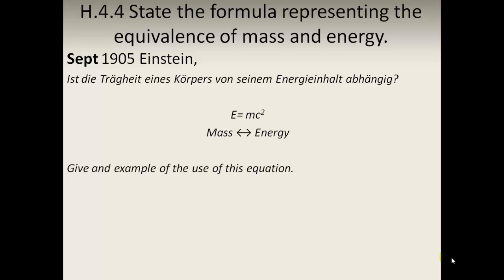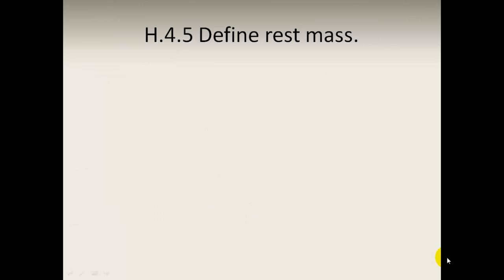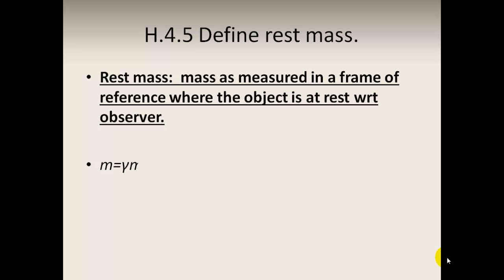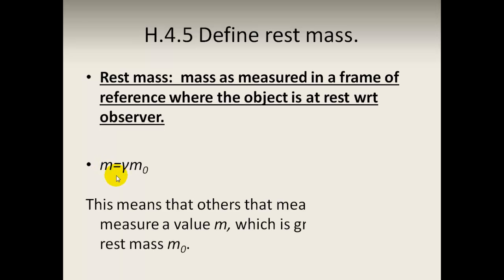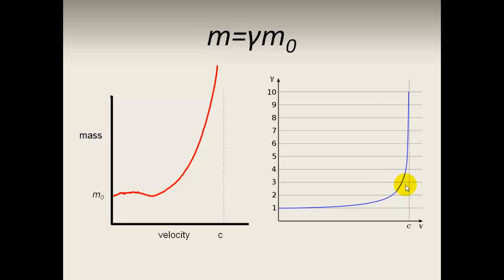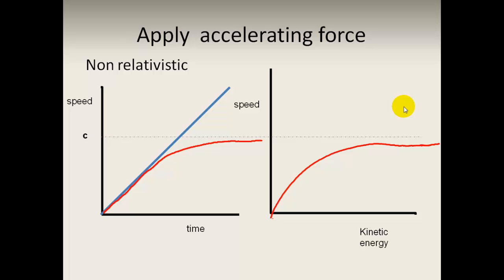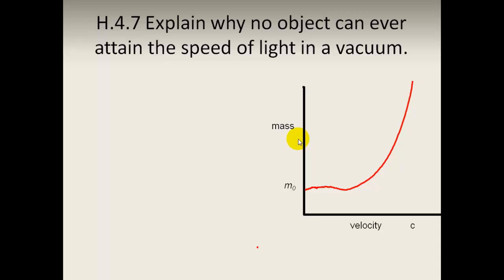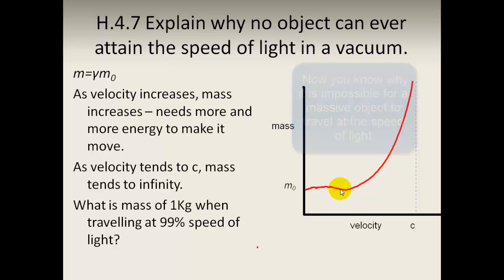H4 rest mass, mass energy